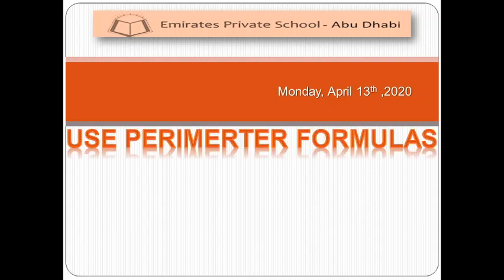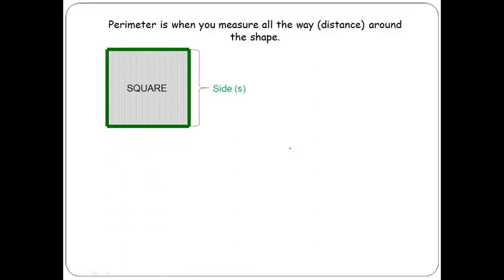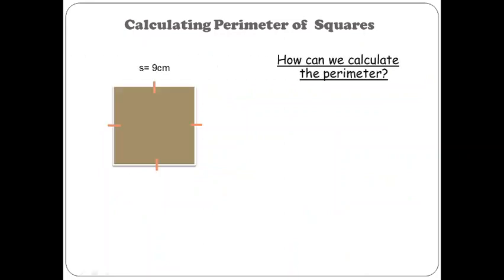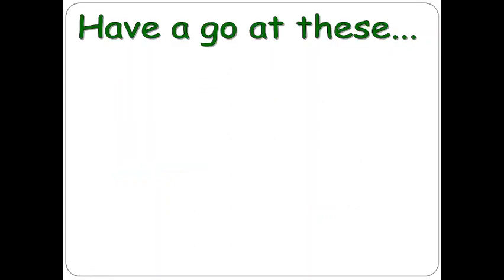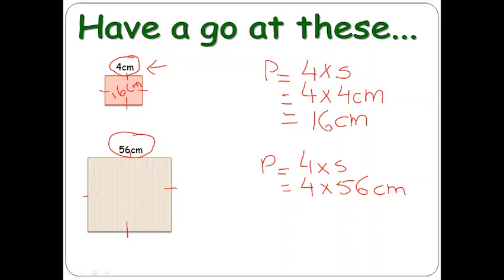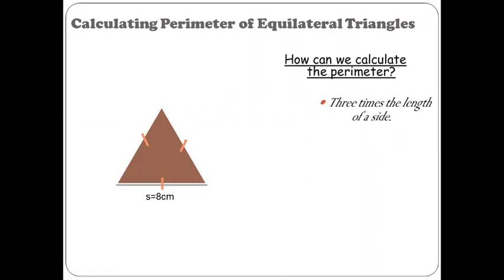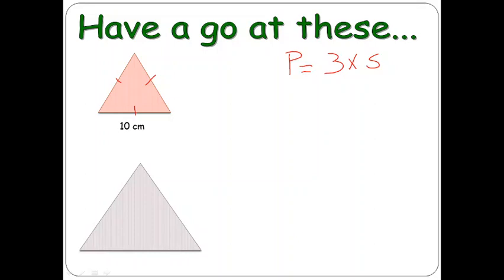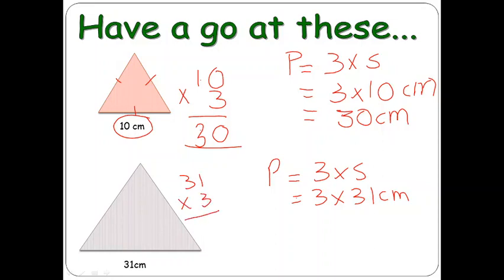Grade 4 Mathematics Use Perimeter formulas (Squares and Equilateral Triangles)